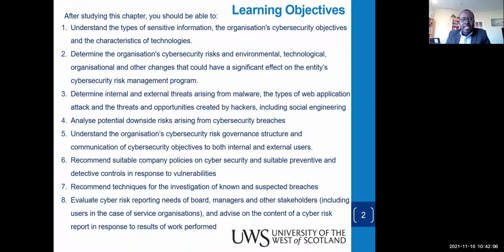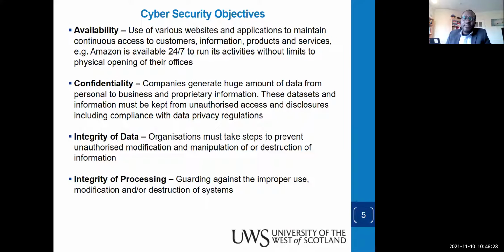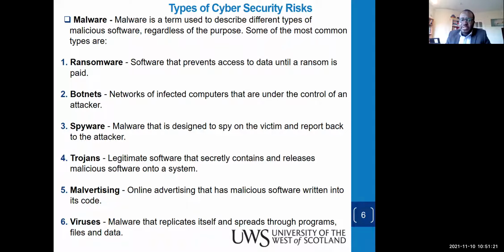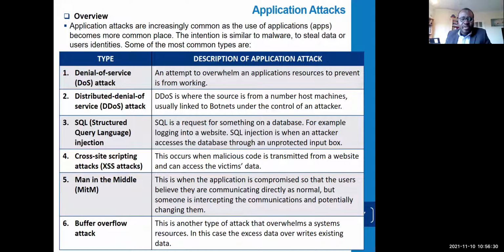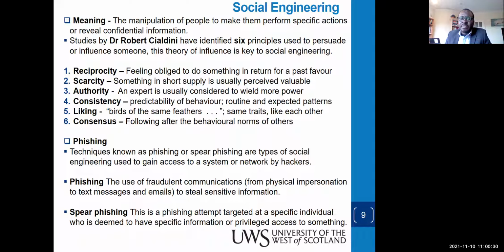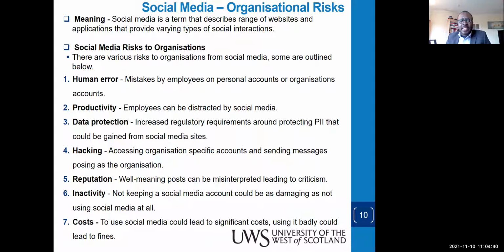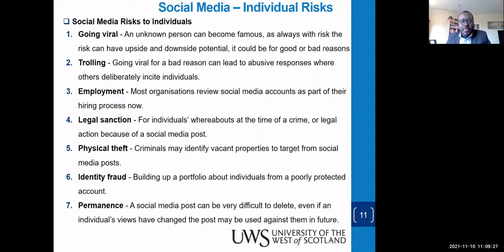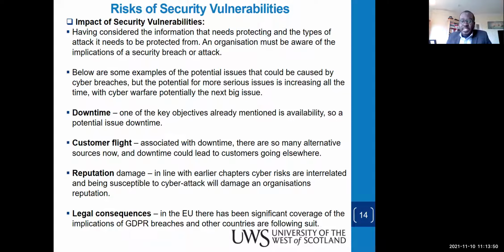Cyber Security Threats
Based on CIMA Paper P3 Chapter 8 - Cyber Security Threats by Kaplan 2020 Edition